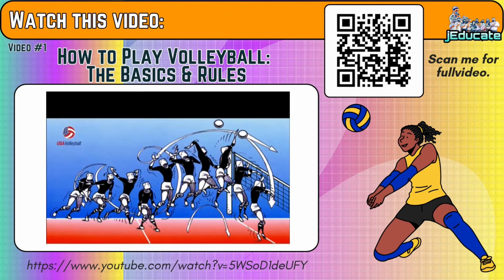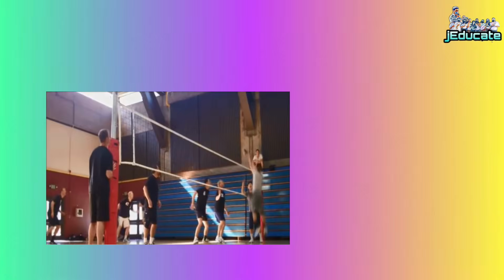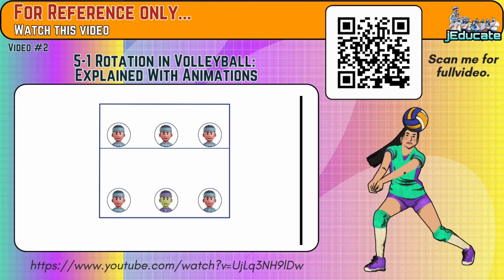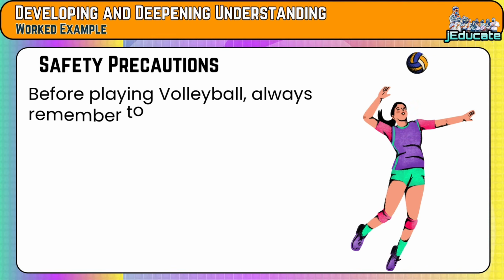TERM 2 - PE AND HEALTH 8 - LESSON 4 / WEEK 5 & 6 (PART 2) / DEPED MATATAG CURRICULUM / Volleyball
TERM 2 - PE AND HEALTH 8 - LESSON 4 / WEEK 5 & 6 (PART 2) / DEPED MATATAG CURRICULUM

For PPT Kindly Check Raket ph account Sir Jeducate

This channel aims to educate youth about various topics. --We share PowerPoint presentations containing summarized information on various topics. These presentations serve as valuable references for students and teachers during their classroom lectures. --This channel also features musical instruments, showcasing the culture and traditions of different countries through their unique musical heritage. God bless you all.

This video is under the Fair Use Copyright disclaimer under section 107 of the Copyright Act of 1979; Allowance is made for "Fair Use" for purposes under criticism, comment, news, reporting, teaching, scholarships and research. Enjoy!